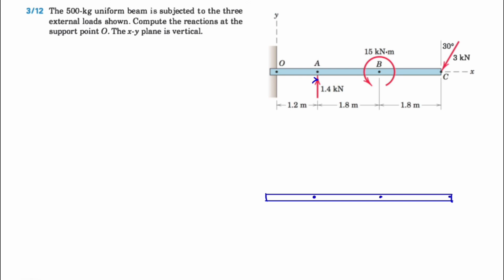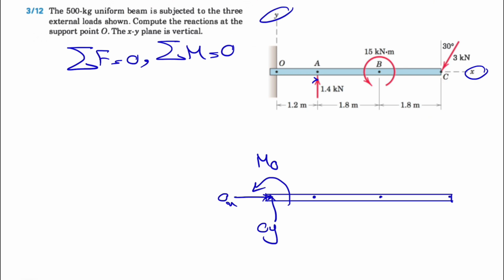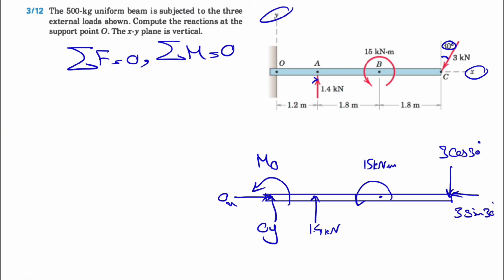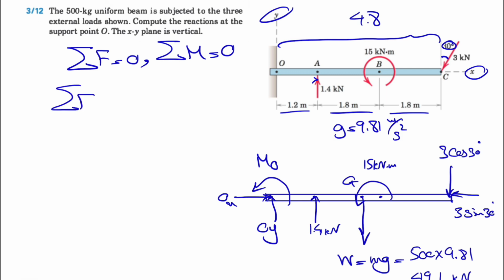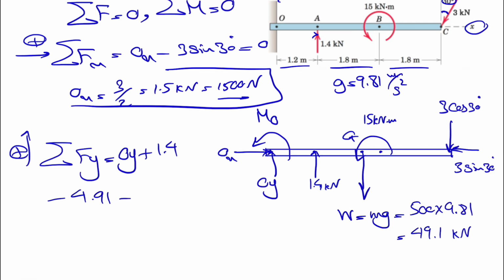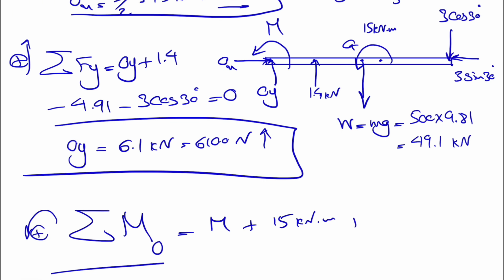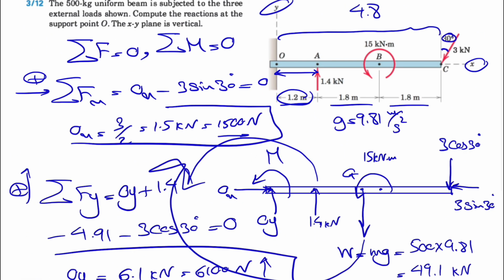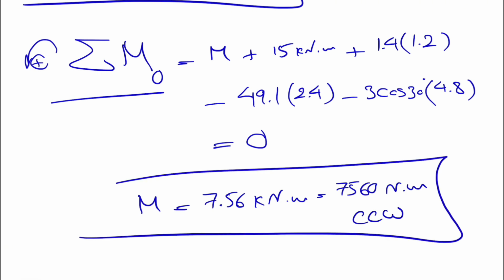Problem 3.12 | The 500-kg uniform beam is subjected to the three external loads shown. Compute the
The 500-kg uniform beam is subjected to the three external loads shown. Compute the reactions at the support point O. The x-y plane is vertical.
Engineering Mechanics-Statics-8th edition-J.L. Meriam & L.G. Kraige | Problem 3/12 (3.12)